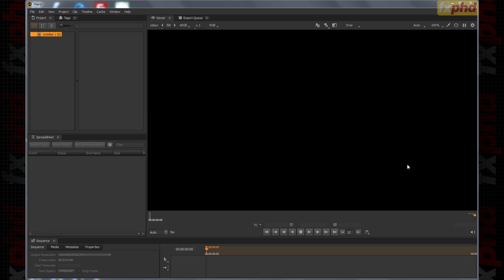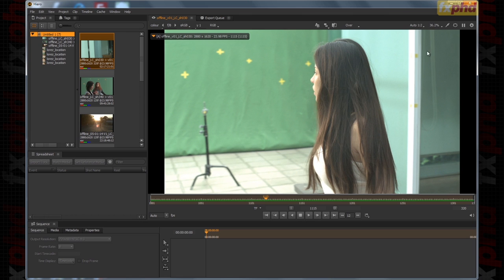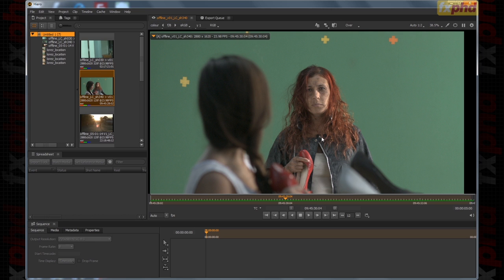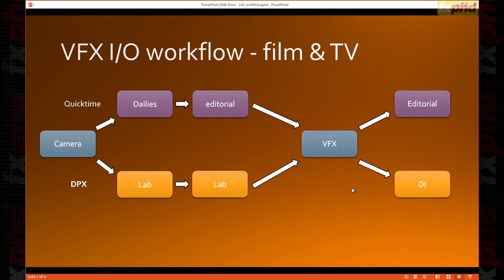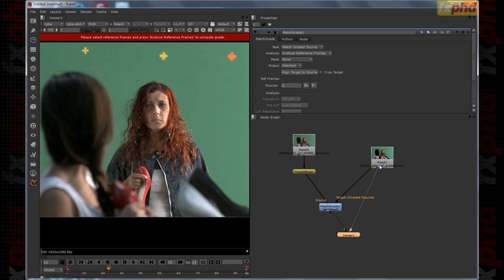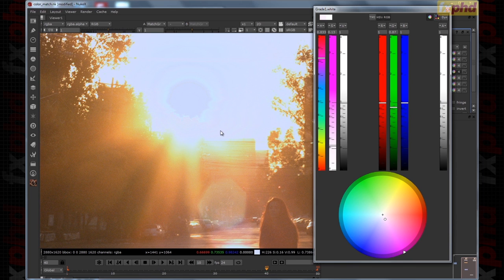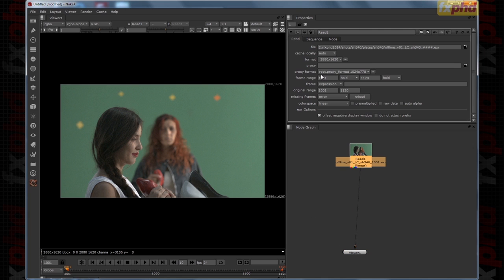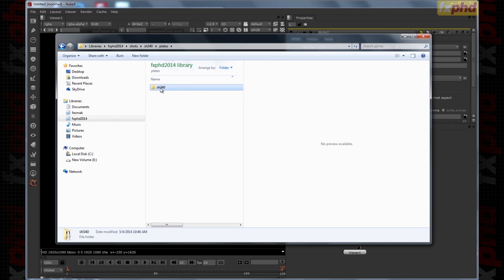NUK309: Advanced NUKE & Digital Environments Free Preview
Watch the first class from Emmy-award winning artist Eran Dinur.